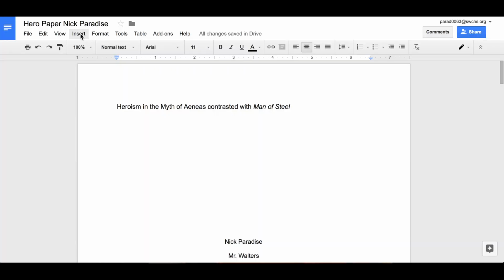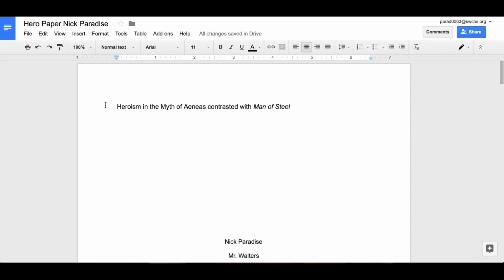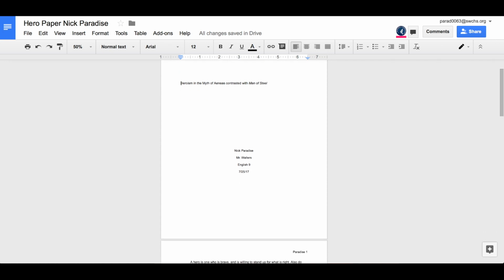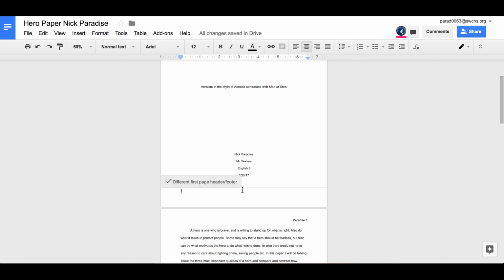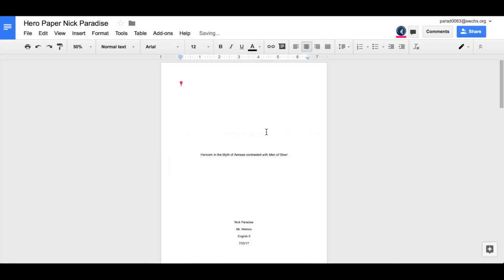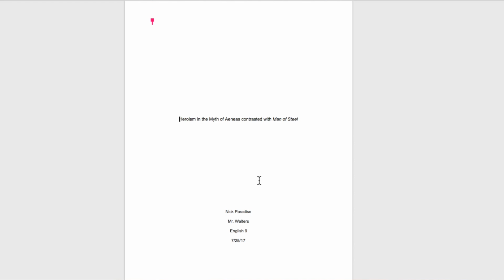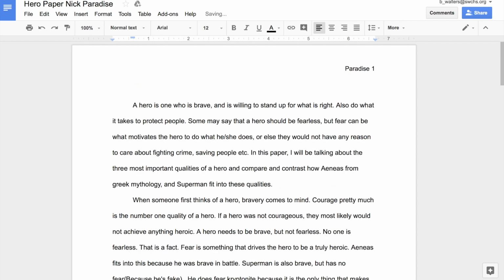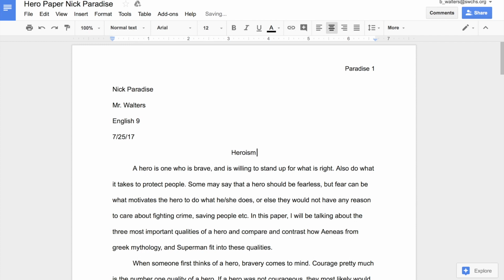MLA Format - Title Pages and First Pages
This video is about MLA Format - Title Pages and First Pages